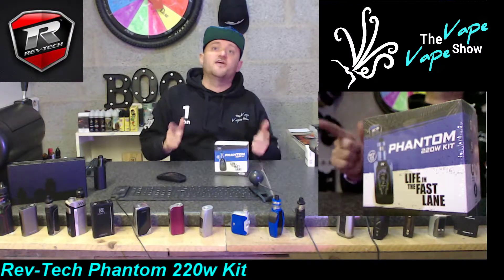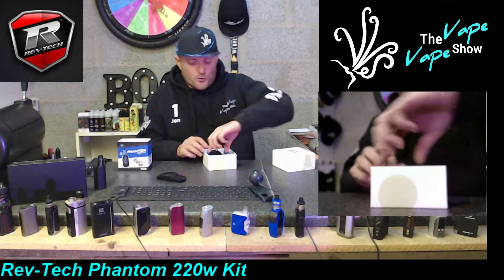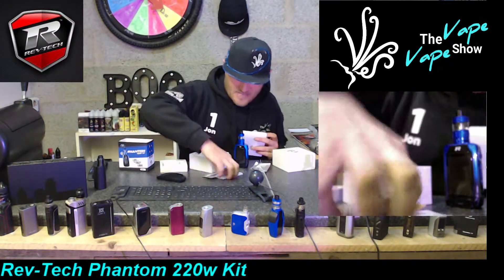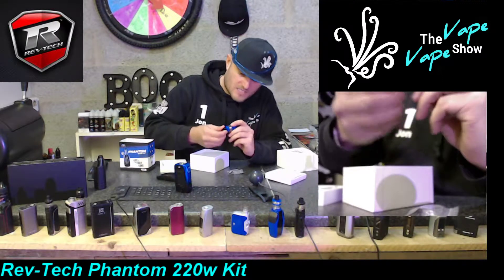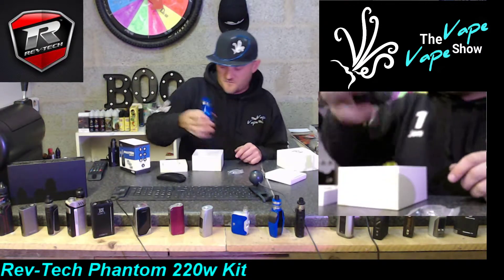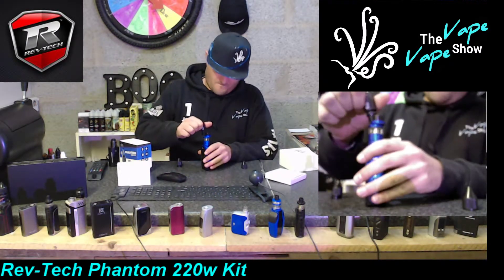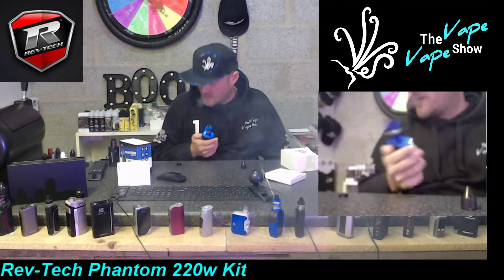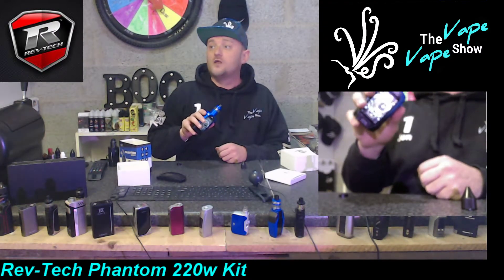RevTech Phantom unboxing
RevTech Phantom unboxing. AAAgghhh, there is no way im giving her a quickie! Unboxing and first impressions of the Rev-Tech Phantom 220w regulated kit.